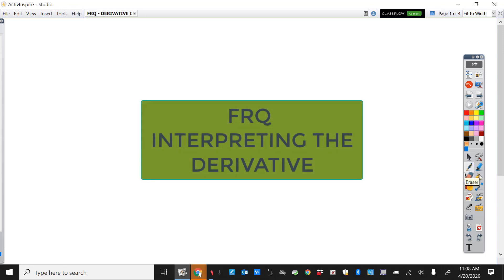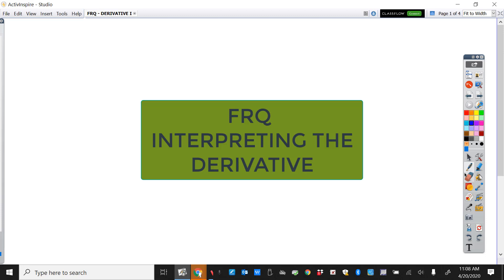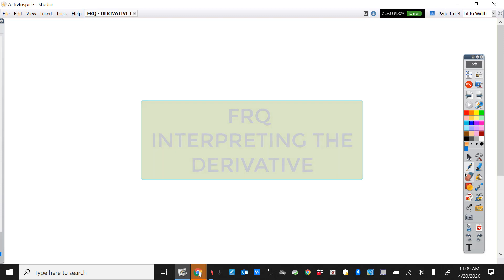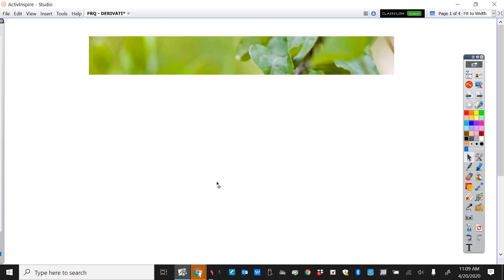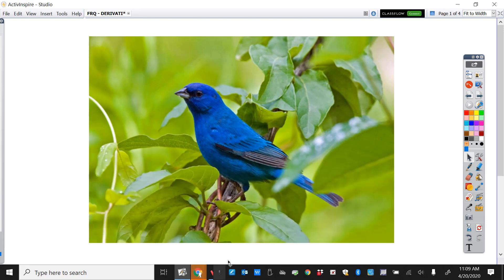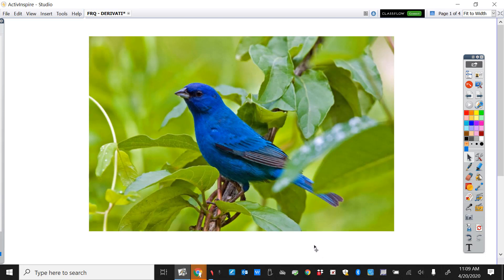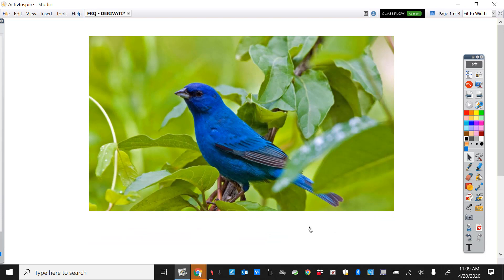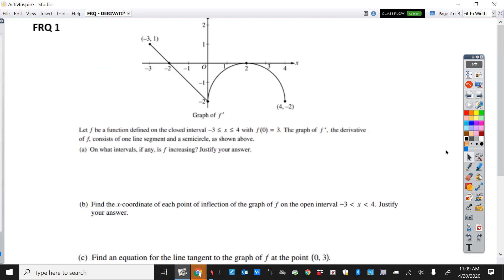FRQ DERIVATIVE INTERPRETATION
Calculus - Interpret the graph of the derivative